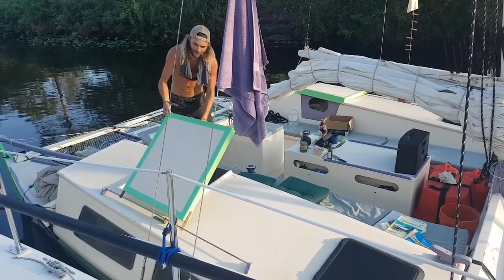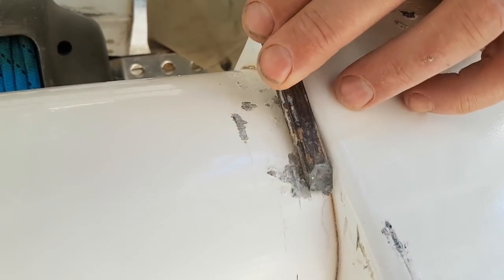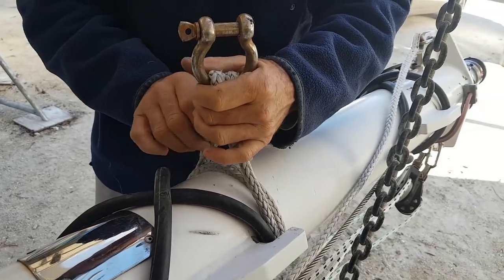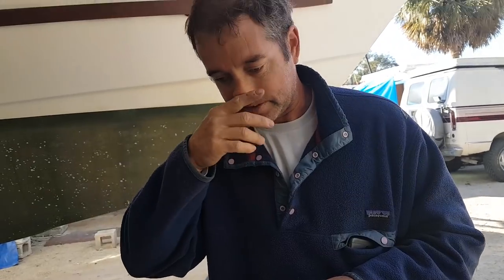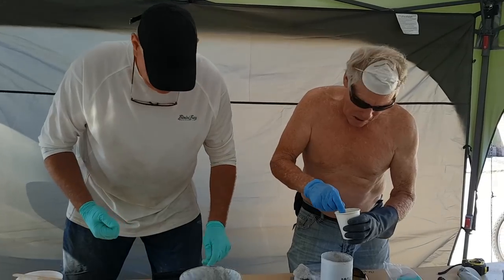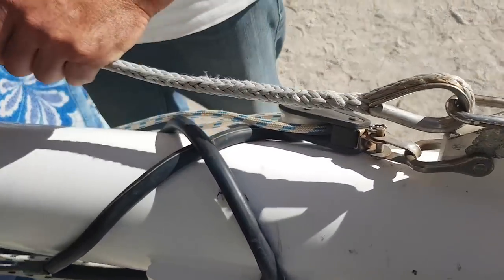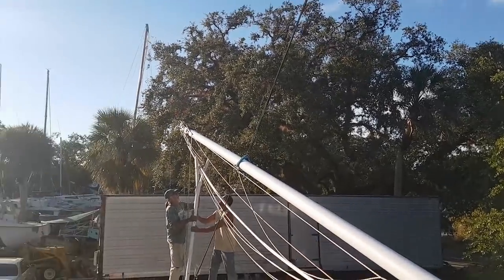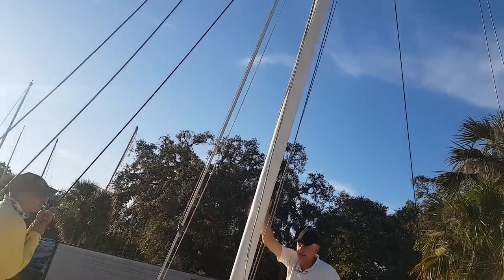Luckyfish Turns 6! - Inspecting a Wood Epoxy Sailboat Pt 1 - Ep 59 Sailing Luckyfish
This week we're checking for paint cracks - the first signs of rot, checking rigging, timber, plywood and epoxy.  Living and working on the hardstand in a great community of folks, most who also own ply / epoxy multihulls. We check out some low cost multi's, and raise our foremast by hand, before raising glasses.

YOUR SUPPORT IS GRATEFULLY RECEIVED - THANK YOU

Special thanks to :

Max Noremo (Opening tune)
Tatono (Closing tune)